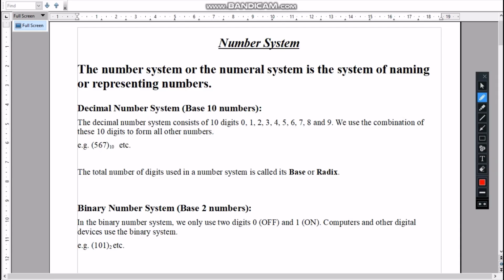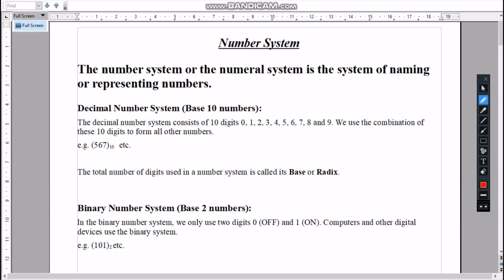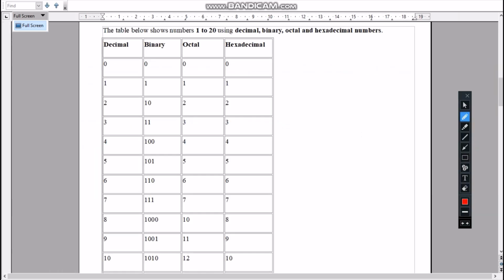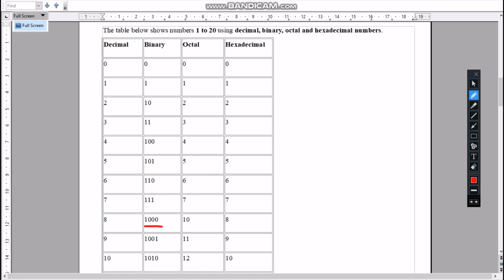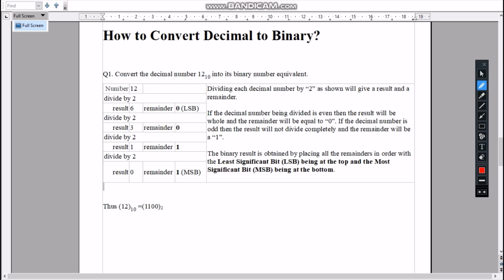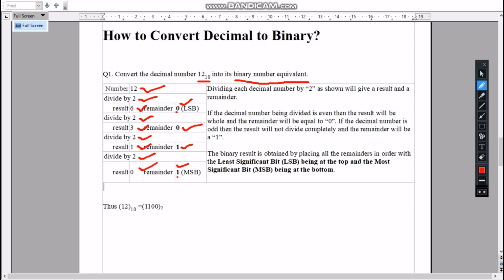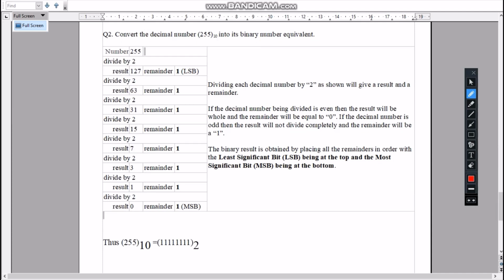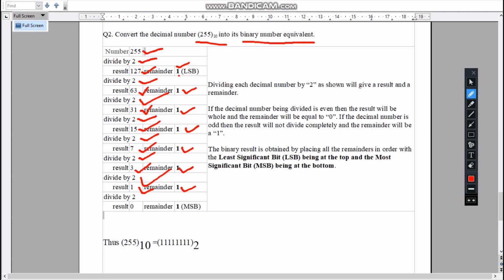Class 7: Number System (Part-1)